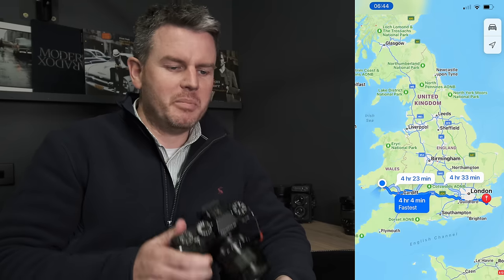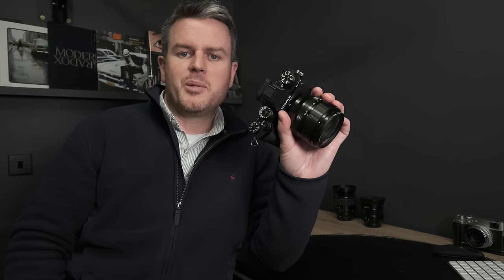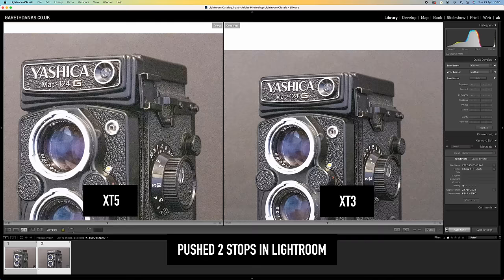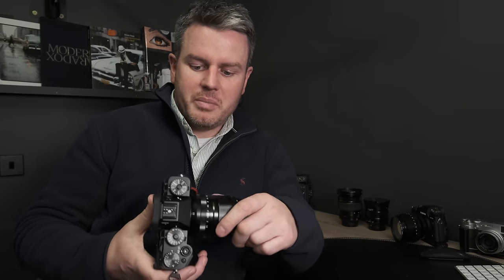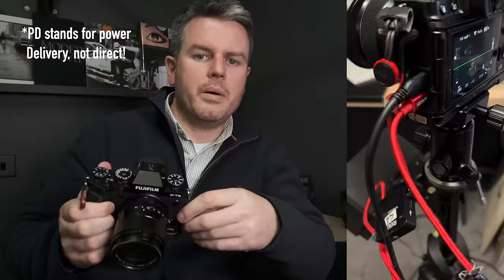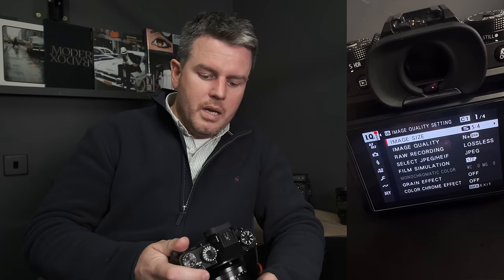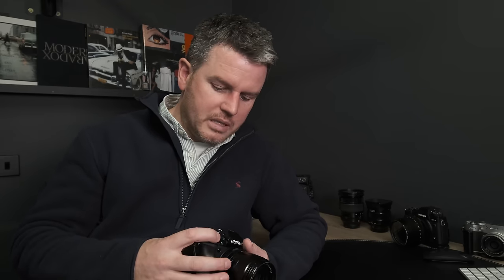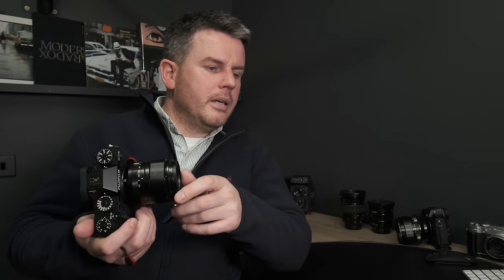The Fujifilm XT5, Long Term Review - The Good & the Bad!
I picked up Fujifilm XT5 mirrorless camera on the day it was released in November 2022. From that day on (literally) I have used the camera professionally to photograph and video all my commercial photography jobs. In this video, I discuss what I like about the Fujifilm XT5 how it compares to the Fujifilm XT3 and XT4, and what I feel is missing to make it a more professional camera.